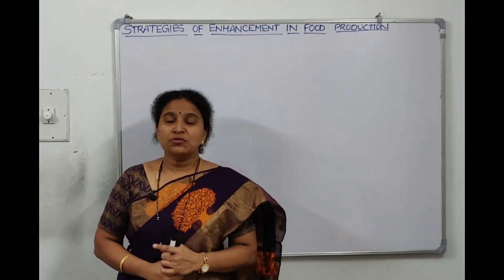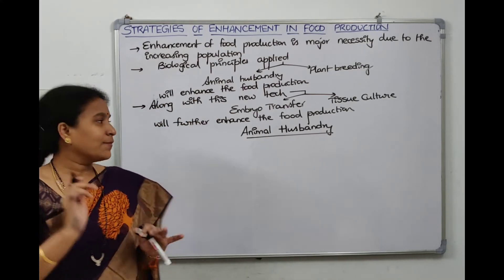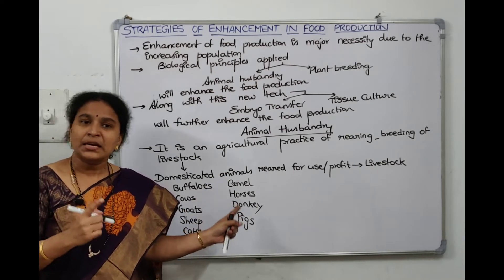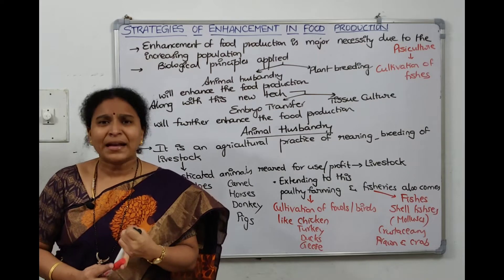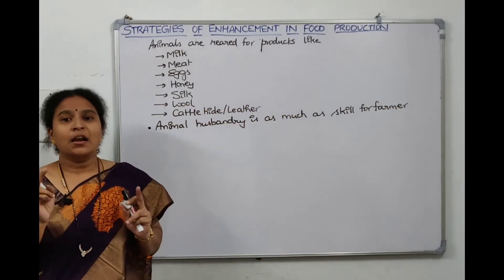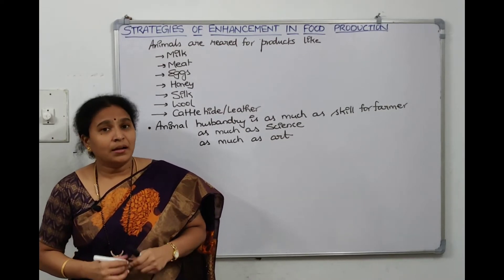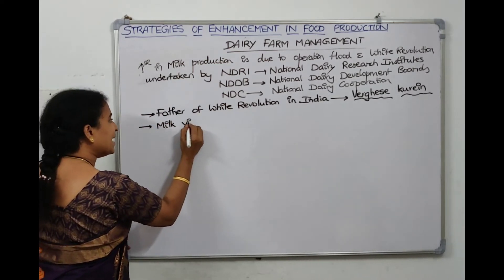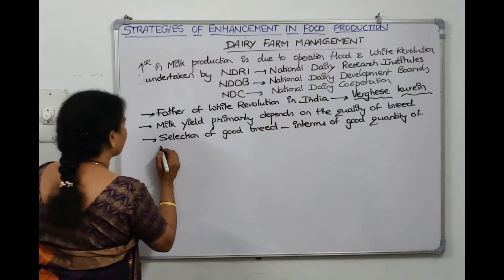STRATEGIES FOR ENHANCEMENT IN FOOD PRODUCTION lecture #1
-Introduction
-Animal husbandry
-Dairy farm management
-Cattle breeds

CH-9; XII NCERT BIOLOGY